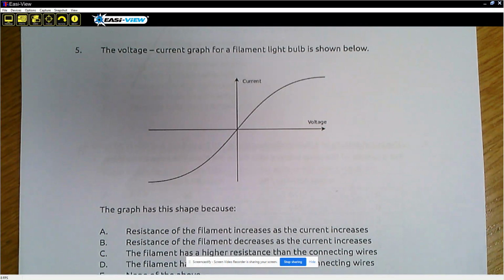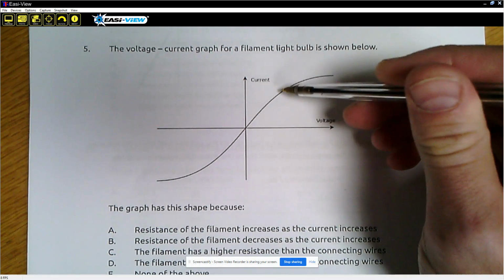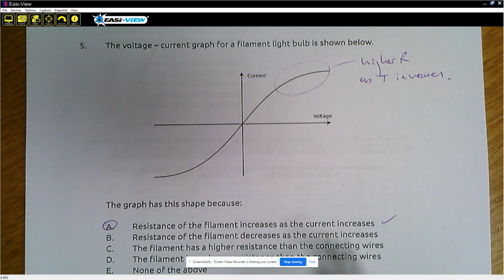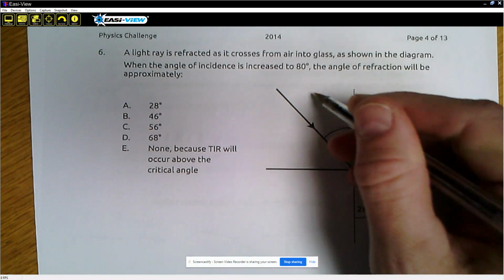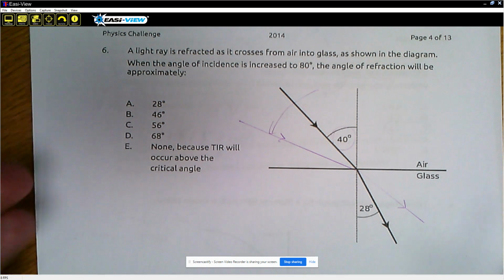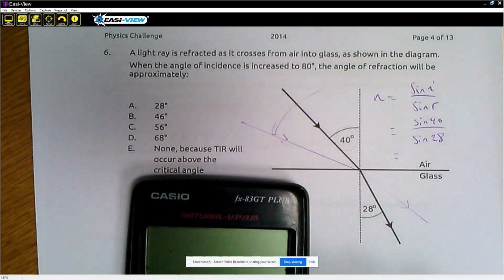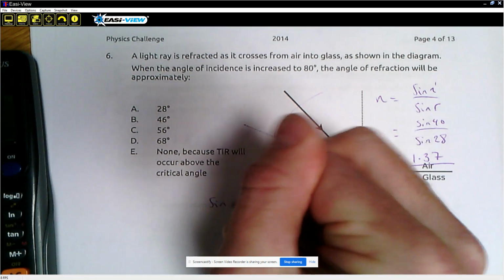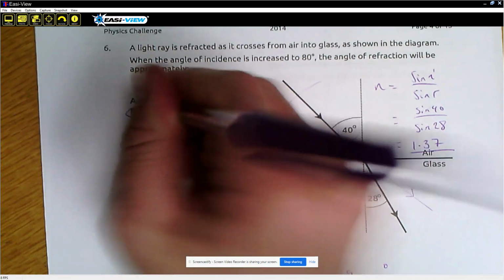2014 PC Solutions MC 5 6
BPhO physics challenge 2014 worked solutions with explanation